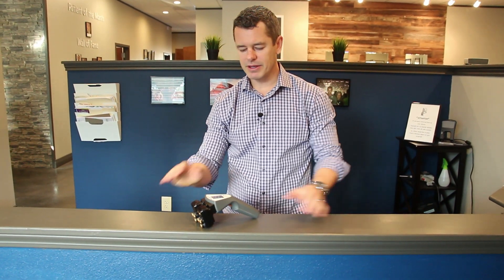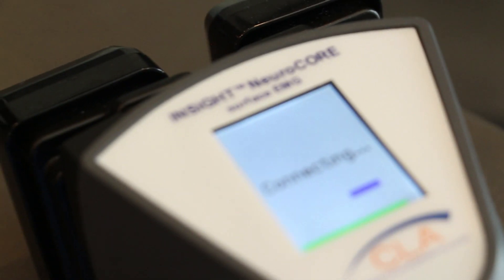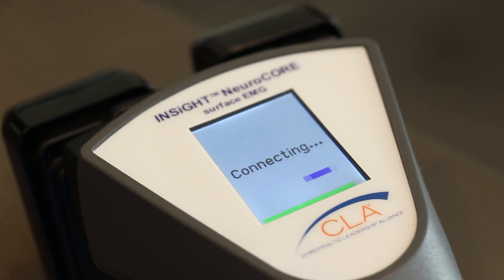Insight Scan: Electromyography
I love making these videos for everyone to watch, but if you need more information feel free to check us out of Facebook or visit my website and set up a time to come see me!